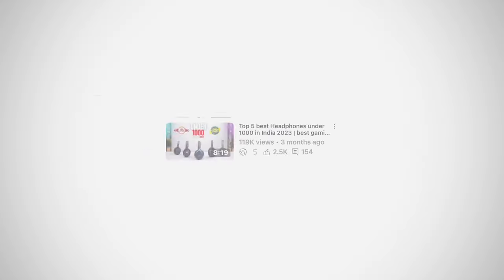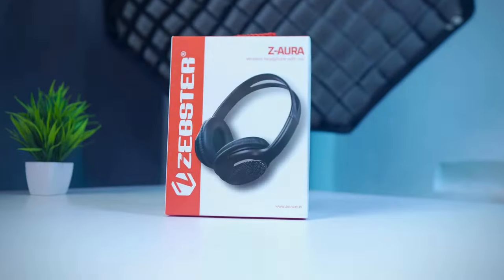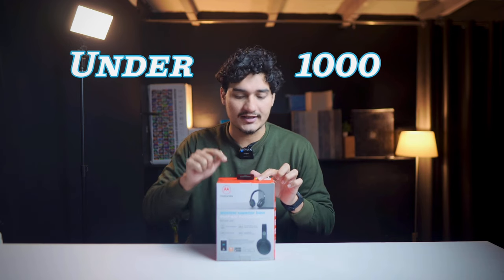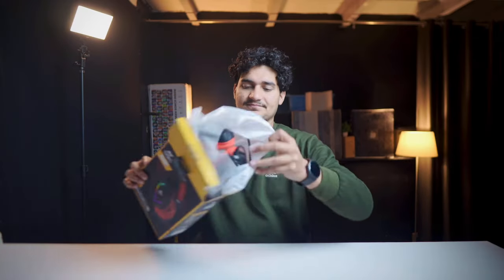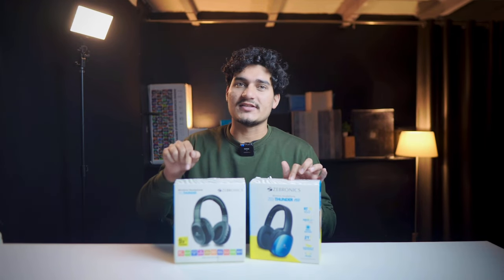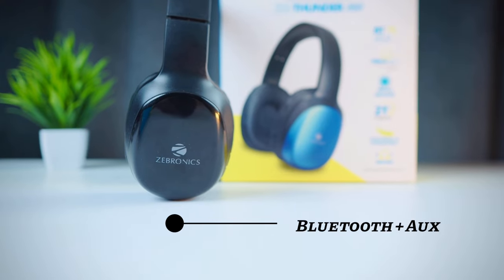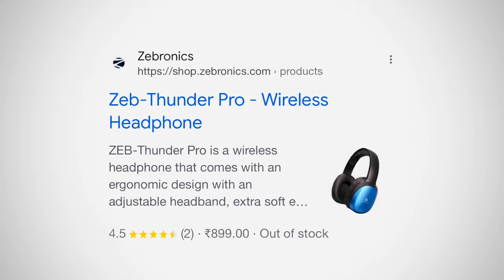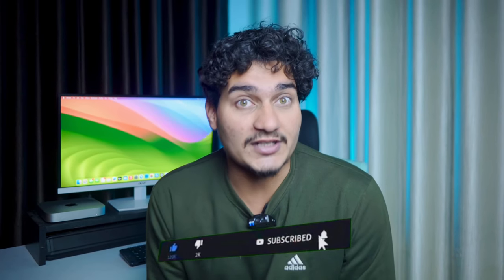Top 5 best Headphones under 1000 in India 2024 | best gaming headphones under 1000 rs 2024⚡️⚡️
Here I am with the 5 best headphones under 1000 in 2024, if you are looking for the best Bluetooth or wireless headphones under 1000 then you are in the right place. After doing deep research I have shortlisted 5 best gaming headphone which will improve your music or gaming experience. I have also added a quick headphone buying guide, so you can select the best headphone for you.
tech wire
@Tech Wire

Top 5 best Headphones under 1000 in India 2024:-

Cosmic Byte GS430 Gaming
ZEBSTER Z -Aura
Motorola Escape 200

➤➤ Be Sale Ready, Apply for Credit Cards to get Discounts Now  !! 👇👇🔥

links  ( Top 5 Best Wireless Earbuds Under 1000  in 2023 )
boAt Airdopes 141
truke BTG X1
Amazon Basics True Wireless
Redmi Buds 4 Active
Noise Buds VS401

links  ( Top 5 Best Wireless Earbuds Under 3000 in 2023 )

OnePlus Nord Buds
realme Buds Air 3S
Oppo Enco Air 2
boAt Nirvana Ion

pTron Bassbuds Pixel

links  ( Top 5 Best Wireless Earbuds Under 1500  in 2023 )

realme TechLife Buds T100
boAt Airdopes 141

●  LINKS (Top 5 best bluetooth earphones under 2000 rs )

Oneplus Bullets Z2
boAt Rockerz 330 Pro
boAt Rockerz 330ANC
Sony WI-C200
OPPO Enco M32